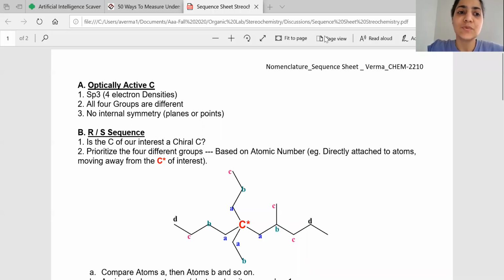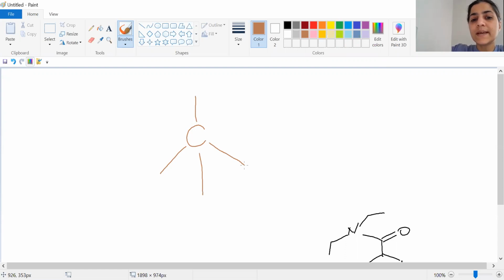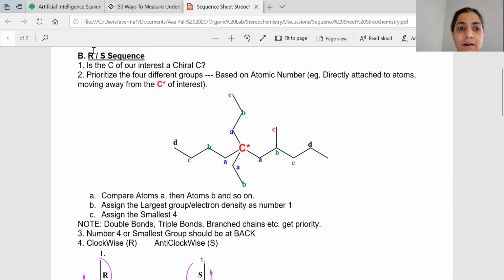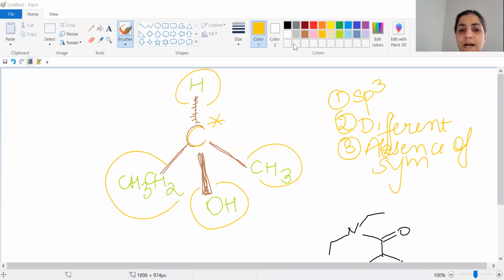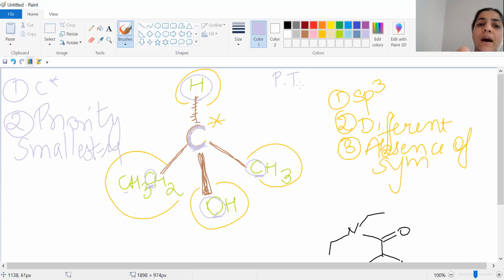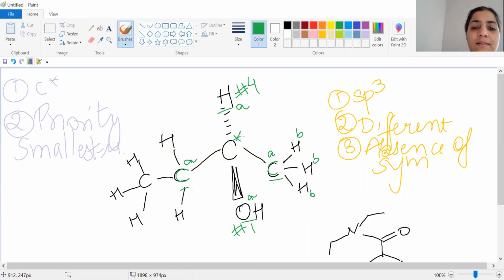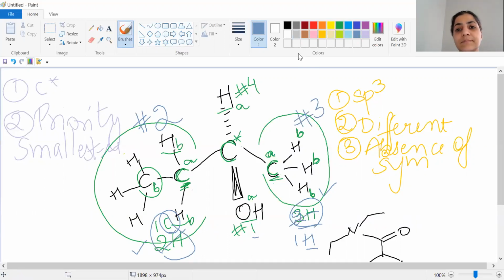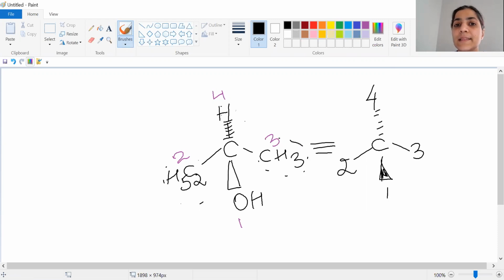Verma_Class Discussion_Stereochemistry_ Pt. 1 of 4